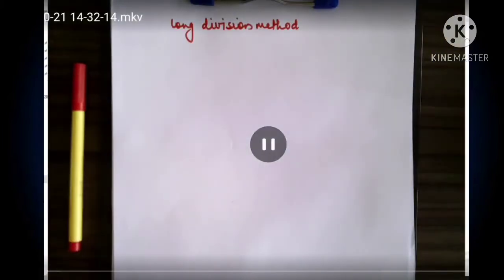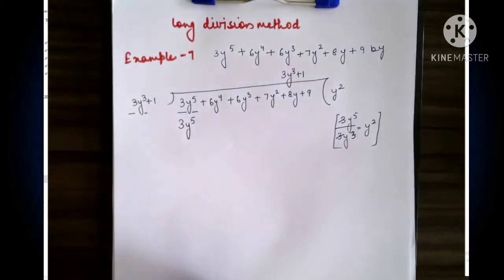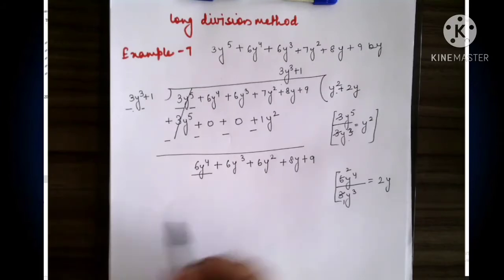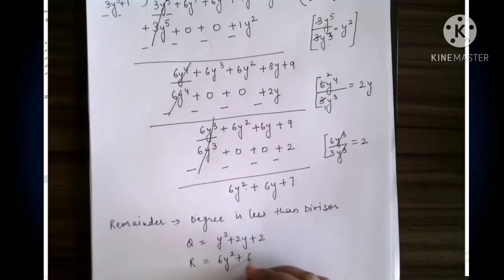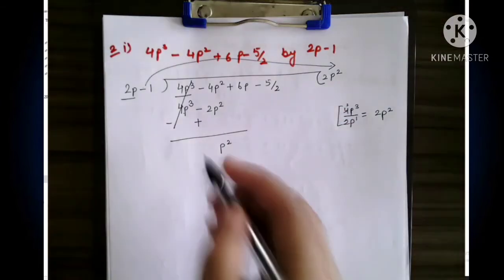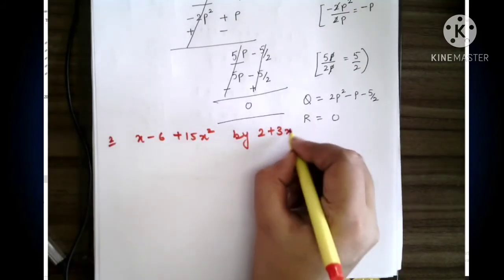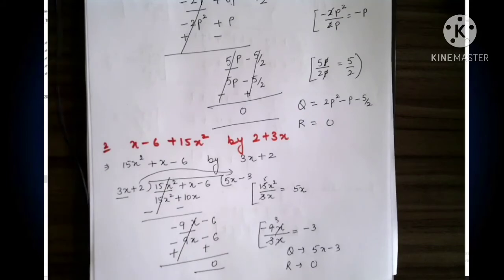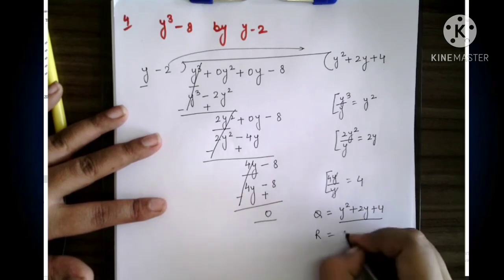Class VIIl Mathematics ll Chapter 8ll Polynomials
long division method, Worksheet 3 ( Question 2